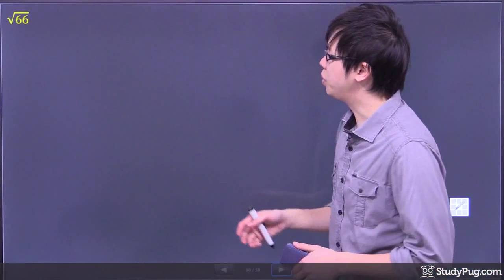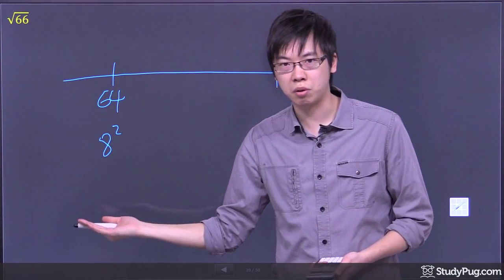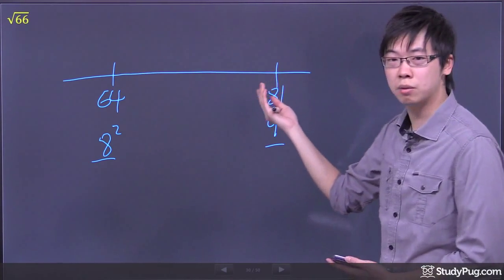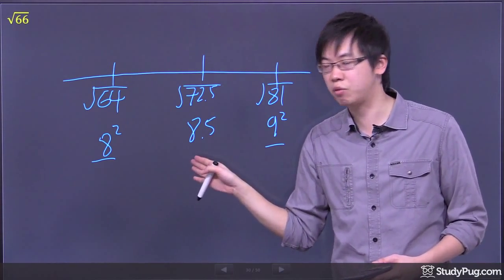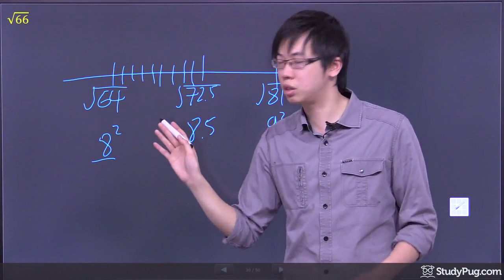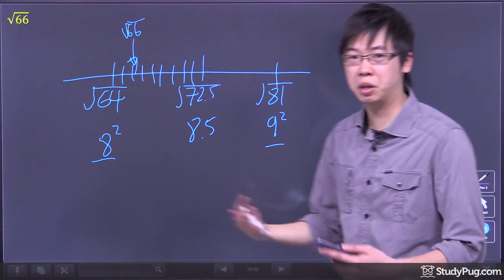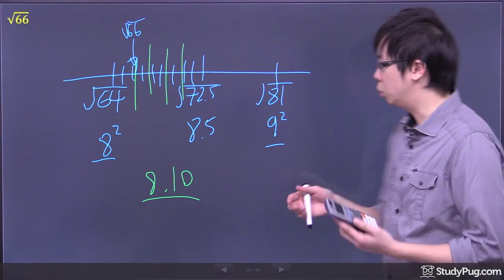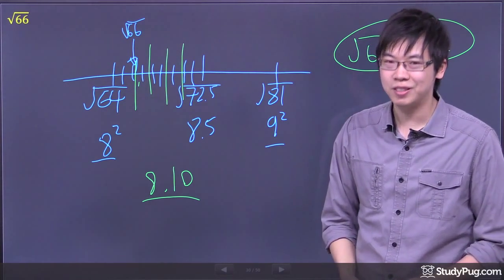ʕ•ᴥ•ʔ Guess Square Root Without a Calculator Trick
Quickly master how to estimate square roots and checking the answers with a calculator.

To estimate square roots which are not perfect squares without using a calculator, we need to know the perfect square numbers well. We will first put the number inside the square root sign in the middle of a number line, and then find the two closest perfect square numbers on its left and right hand side to make the best estimation.

Hi, welcome to this question right here. So we're trying to estimate what is root 66 manually, now without the calculator. So the work is actually pretty simple. You draw yourself a number line and you make yourself two lines right here to represent two numbers. Now these two numbers here is going to be enclosing the 66 but they have to be perfect square numbers. For example, 64 is... that's the first number that come to me because 66 is greater than 64, right? Sixty-four turns out to be and eight square which is a perfect square number. So I know the root 66 is definitely greater than eight but eight point something, something which I don't know yet. Then this number over here is going to be... after eight there's a nine, nine times nine is 81. So this is 81 right here. So I know this root 66 is definitely between 8 and the 9. But where is it? Well, we can actually calculate it approximately, estimation. Take the 81 right here and subtract to 64. There's 17 units across from 64 to 81. 17, so I'm not going to do all of them though. I'm just going to cut it in half. So this will be 8.5, and if there's 17 units. 17 divided by 2 I get 8.5 units. So 64 + 8.5, I got myself-- This is actually my 72.5, on the number line, but in terms of the square root of this number. Let me put square numbers on these guys right here. It will be 8.5, just perfectly halfway. Now, the 66 is actually between these two guys right here, but are they closer to the half or they're closer to the 8? Well, if I just take my 72.5 over here and subtract the 64, I have 8.5 units. So this one is actually not that bad. I can actually do 8.5, then I go-- That's halfway, that's 1, 2, 3, 4 5, 6, 7, 8 and a half maybe. This is approximation, so don't be too serious about these guys. Approximately 8.5 units. Okay, then I think-- Every unit is a one now, so that's 66 right? This is 64, 65, 66 is right here. This is my 66, okay? So that's root 64, root 65, root 66. So as you can see, it's very, very close to my 8. See, this is 8 right here. This is 8.5, so if you just quickly do a quick approximation. It will be 8.1, 8.2, 8.3 and 8.4. If I just quickly draw a lines approximately because I don't, I didn't really do have a good scale on these guys. If you have like a grid paper, probably much easier. This is 8 right? Then this is like 8.1, 8.2, 8.3, 8.4, 8.5. So it looks like I'm just a little bit on the 8.1 something. I'm going to do an approximation, 8.1. That's pretty much it, 8.10. That's what I'm going to put down. Approximately estimated, it's going to be my 8.10. Now, if I punch it in a calculator, radical of 66 then I got myself-- I'm pretty close actually. It's going to be 8.12, but once again I don't have a good scales right here. If you draw them perfectly with the equal distance, if you draw the units perfectly, you will get a better approximation than this. But that's the work, and once again find your perfect score numbers that will enclose that number 66, and then just draw, figure out how many units between them, figure out how many units between them, then just slowly figure out where your location is and just do the approximation.